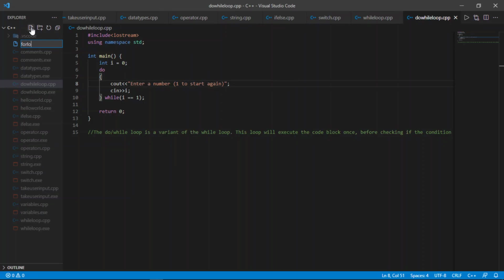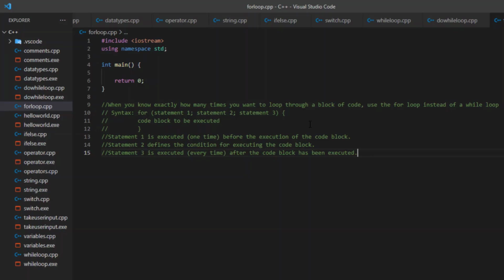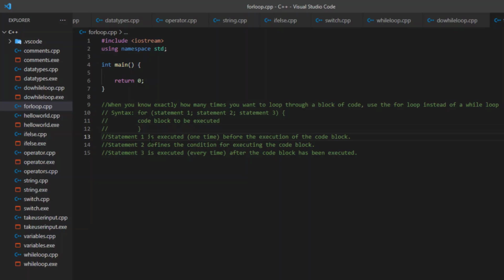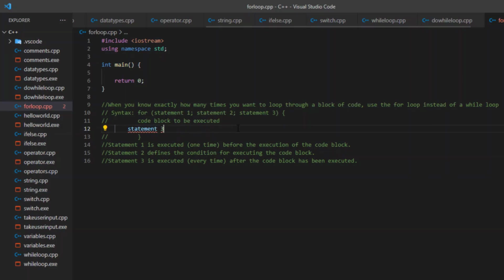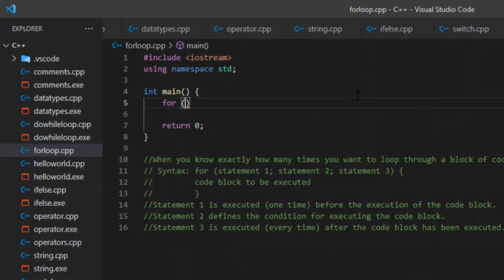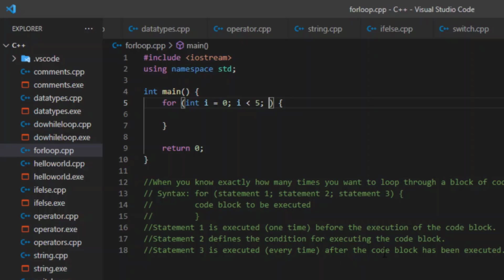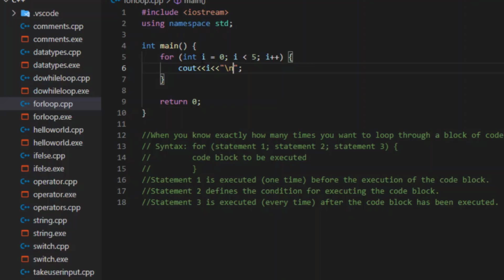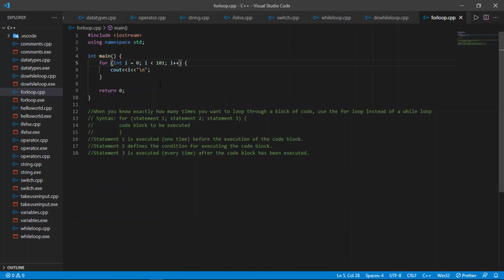for loop statement in c++ with example program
Here you will understand the concept of for loop that how to use for looping statement by watching same example performed in other looping statements to understand concept of initialization, condition and increment/decrement in the syntax of for loop.